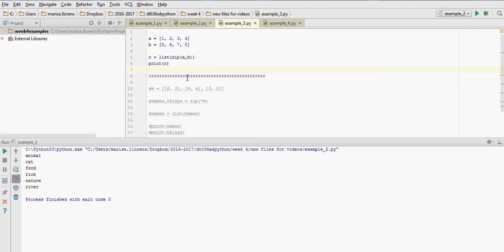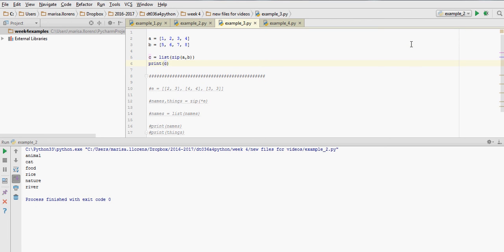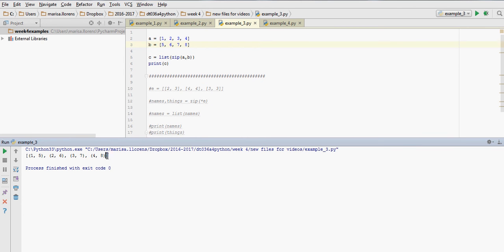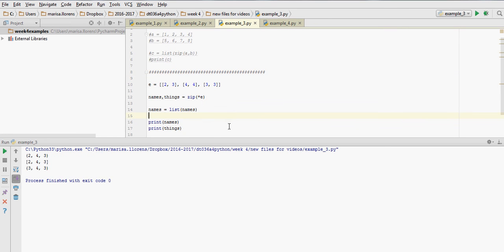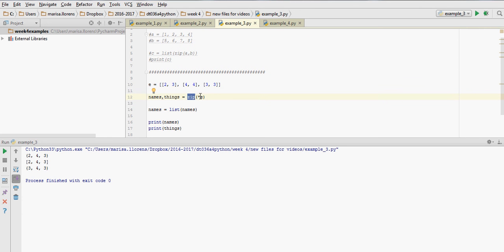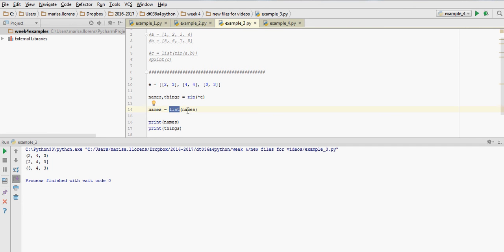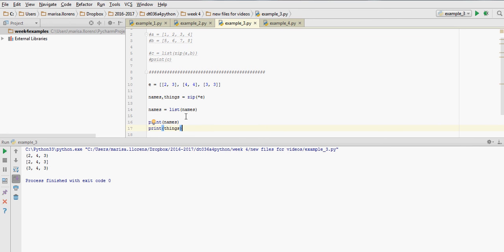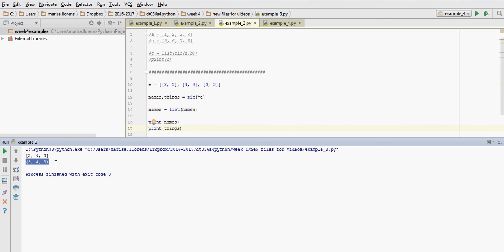Python 3.x Using zip and zip(* __ ) with lists and tuples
Using zip to create tuples of numbers from two separate lists
using x,y=zip(*myzipped) to get x and y coordinates from a list of pairs of numbers -for example (x, y) coordinates-